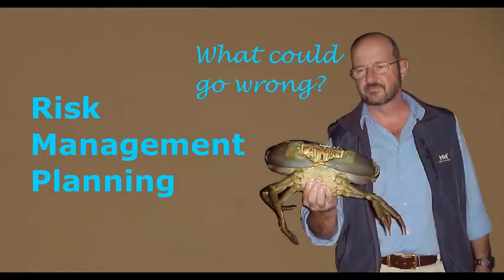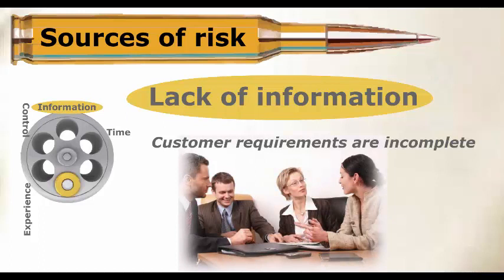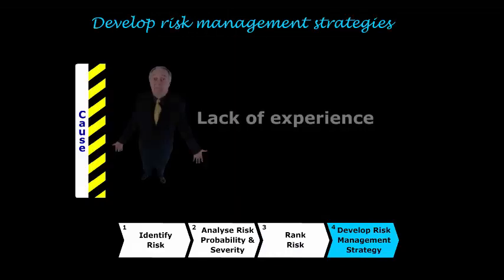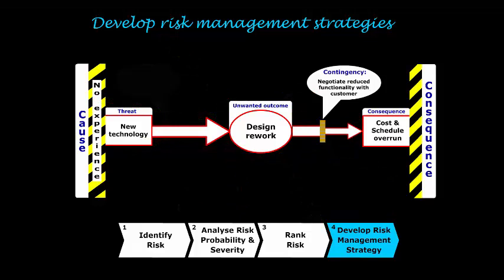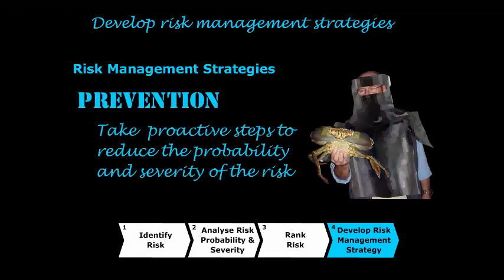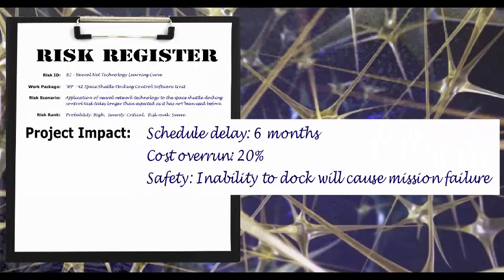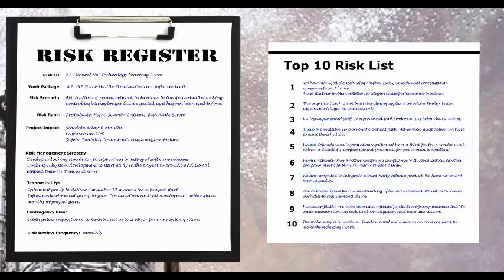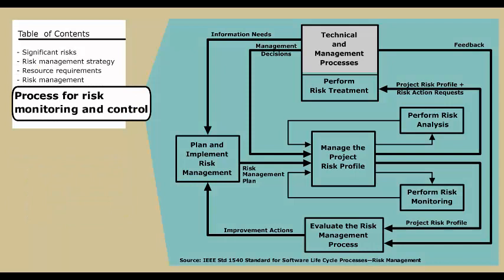risk management planning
Les Chambers summarises common software project failure modes and works through best practice in risk management, focussing on important outputs from the risk management process: the risk register and the risk management plan.